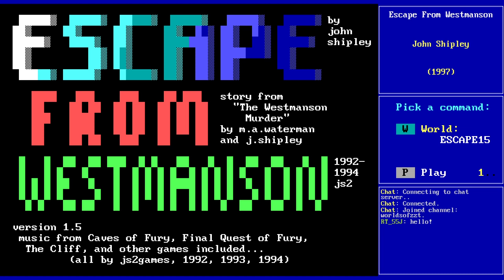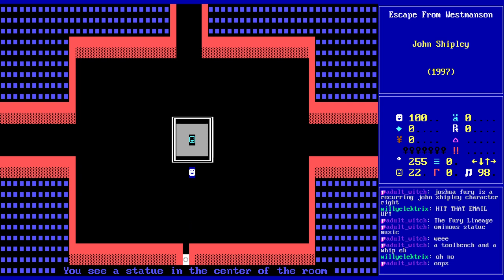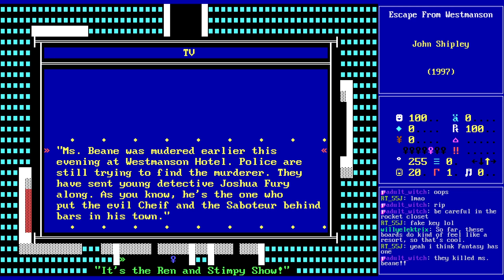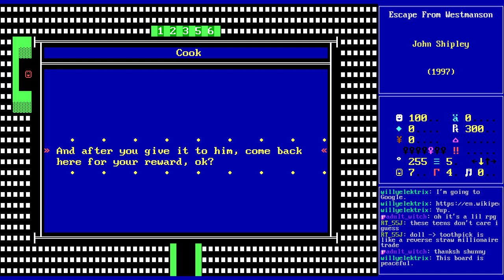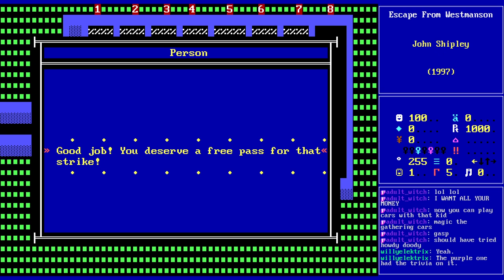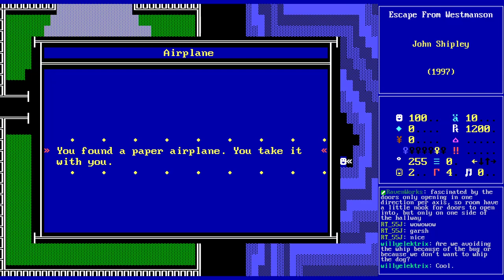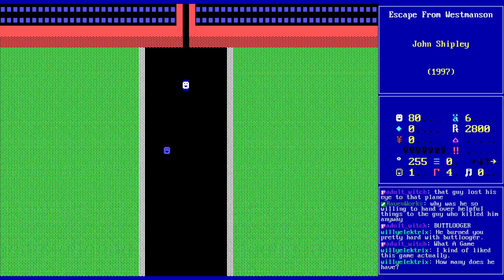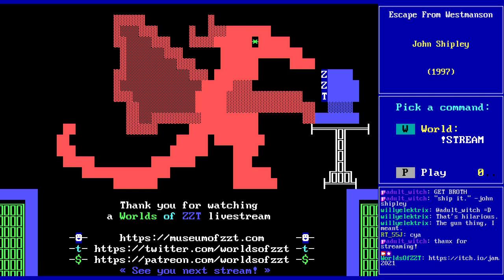ZZT Livestream - Escape From Westmanson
Livestream of the ZZT world "Escape From Westmanson" by John Shipley (1997)

A John Shipley adventure and direct sequel to "The Cliff"! If you're familiar with the name at all you know exactly what to expect. Some odd writing and reactions from NPCs, unusual trade quests (give a doll, get a toothpick), and some absurd instant deaths. We had a lot of fun with this one!